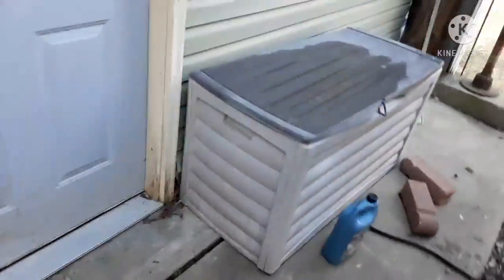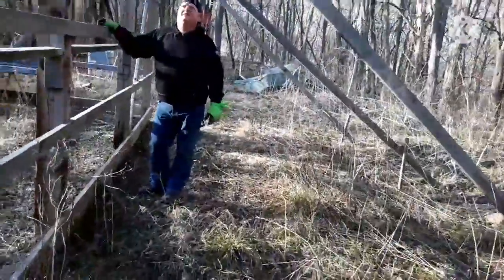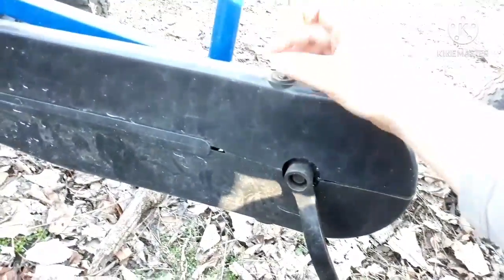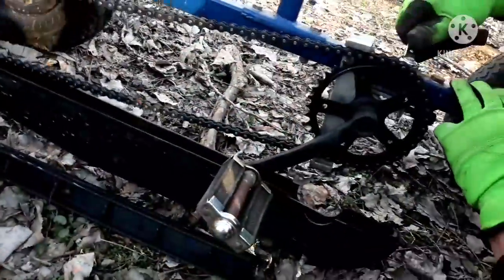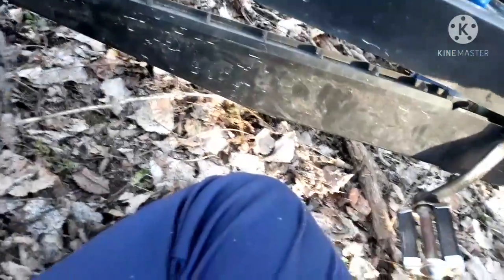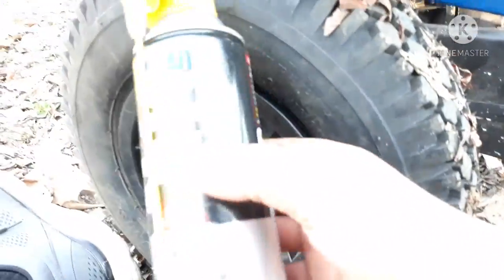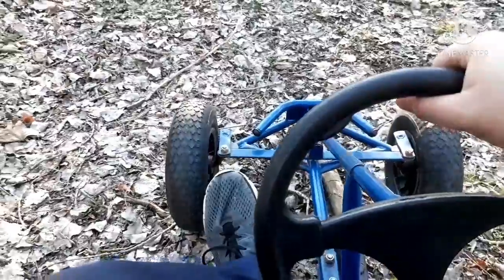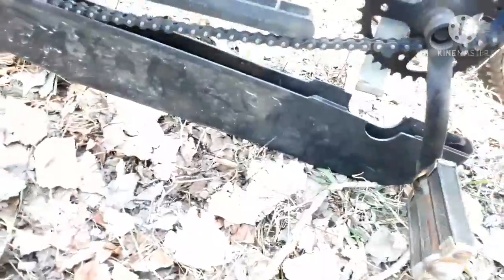More pedal car repairs on the chain part 1